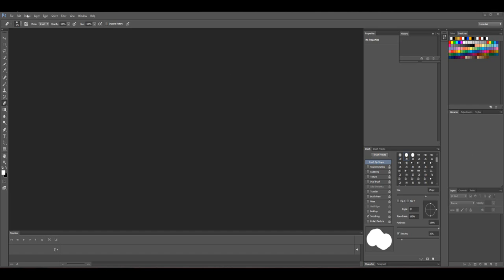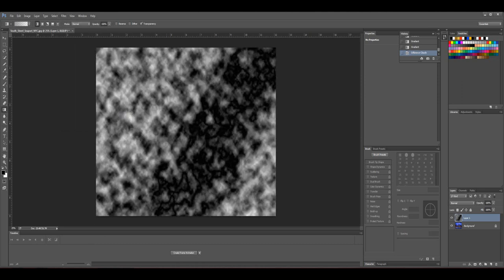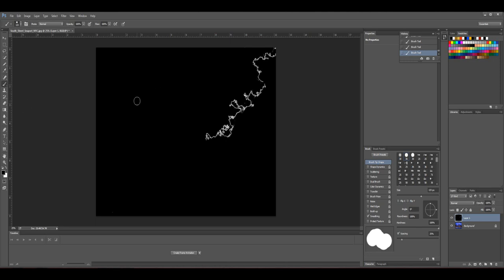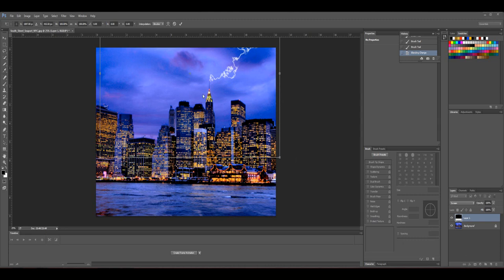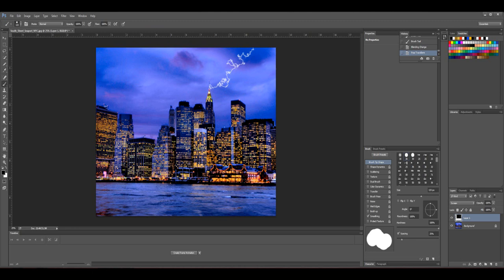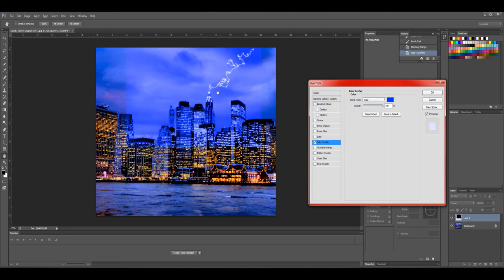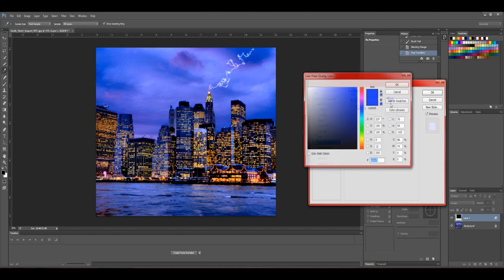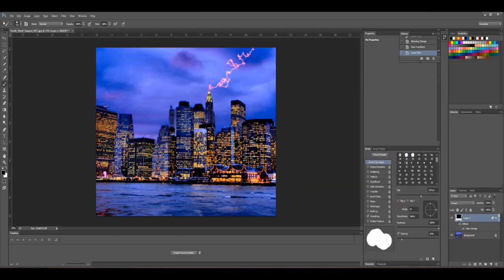TECGaming- Photoshop CC: How to Make lightning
About:
Hello, I'm TECGaming/Ryan in todays video I will be doing a Tutorial on Photoshop CC, How to make Lightning with different colors as well!

Video Links!:

Anazro- The leading in Computer part assistance and store!